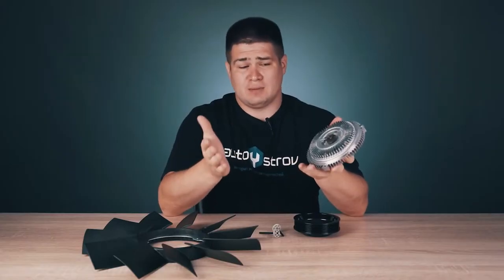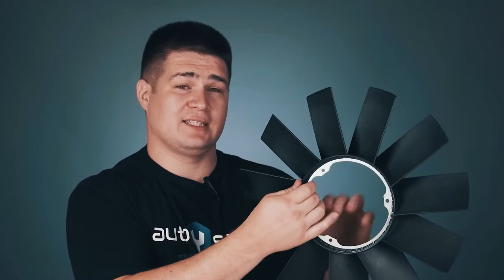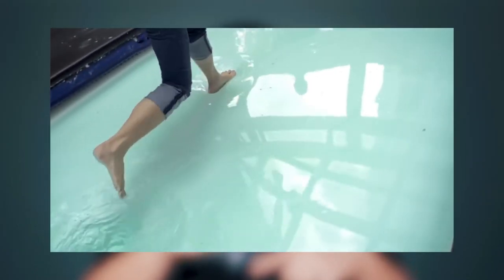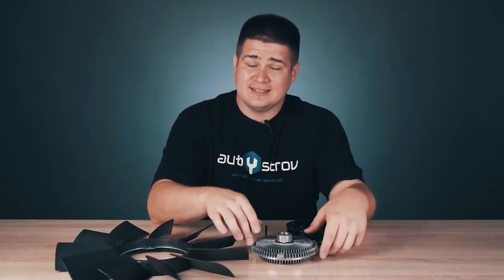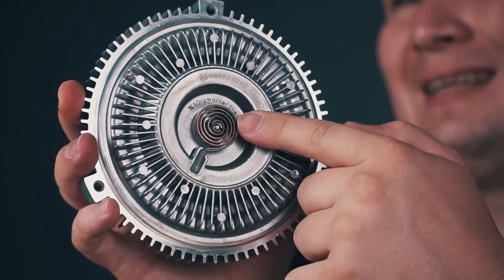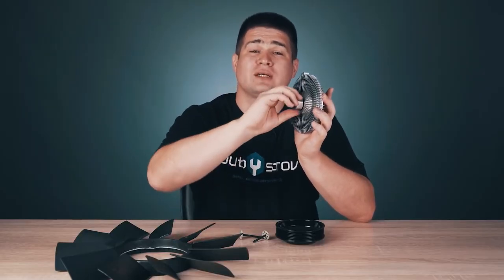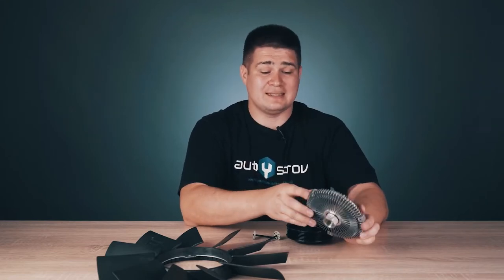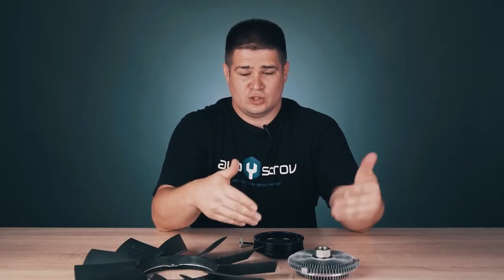Viscous Fan Clutch Test – How Does It Work?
Today we are talking about the viscous coupling cooling fan clutch. The principle of operation of the viscous fan coupling (VC) clutch and how to test it? Is it possible to repair viscous coupling fan clutch and why??

How to check if your viscous coupling is not working, sound bad and your car overheats? There are several easy ways to check the viscous fan clutch! What is the resource of the viscous fan coupling? In general, the viscous coupling is designed for the entire life of the car, but everything is not forever! What happens if the viscous coupling get stuck? And why is it important to monitor the temperature of your car's engine?

We are waiting for your comments and likes! ;)